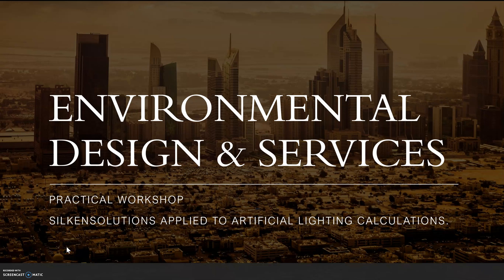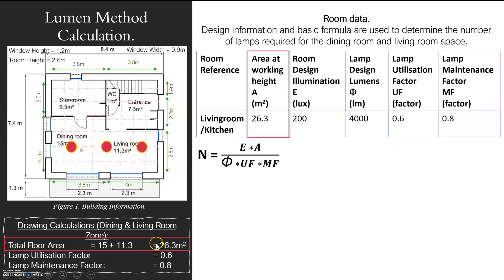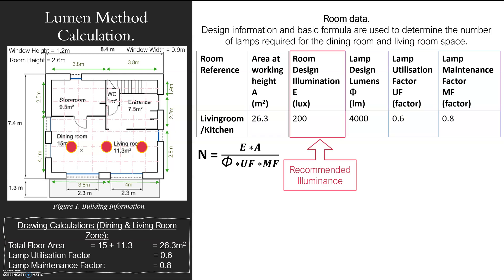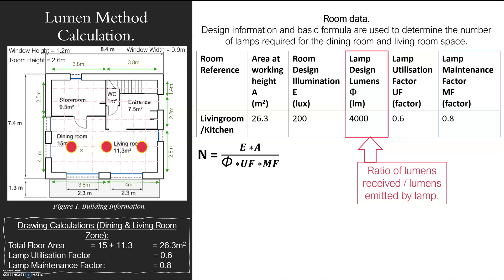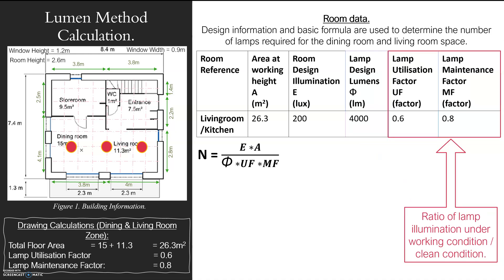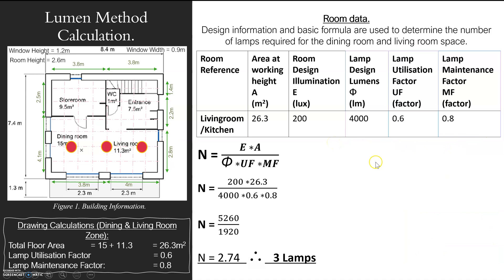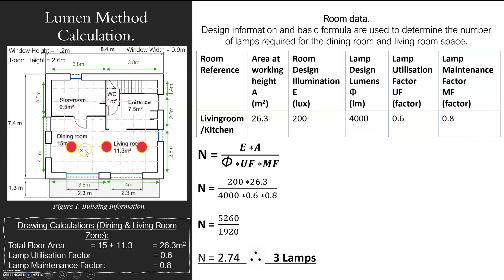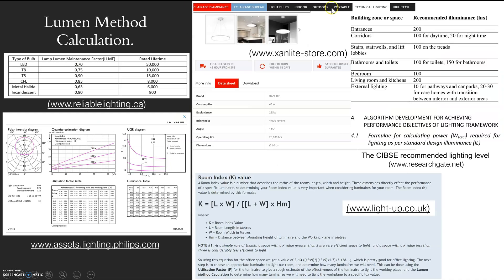Lighting Calculations: Lumen Method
Method of calculating number of lamps using the lumen method from a simple floor plan and section with given properties.
Includes looking at application of basic formula and building regulations.